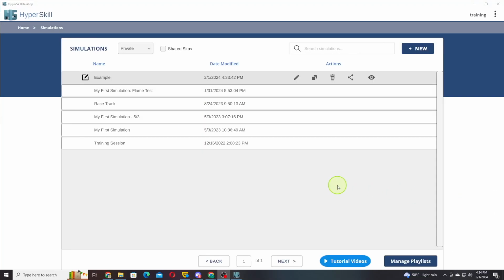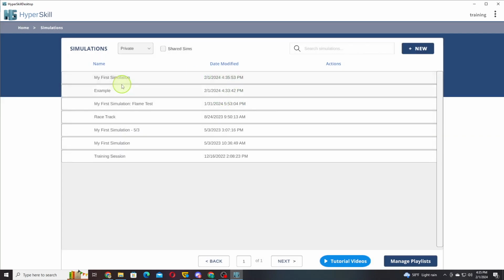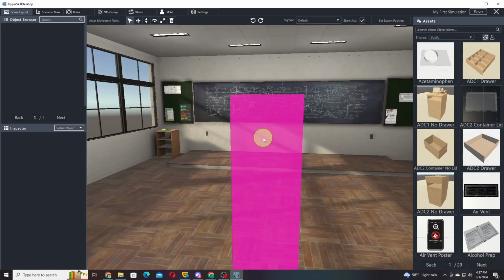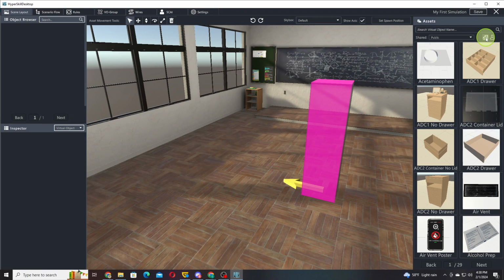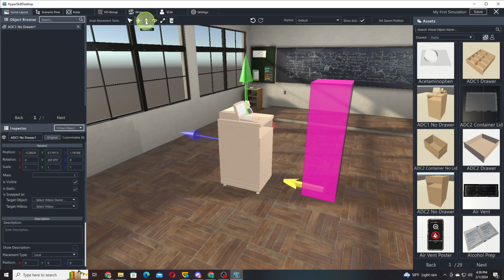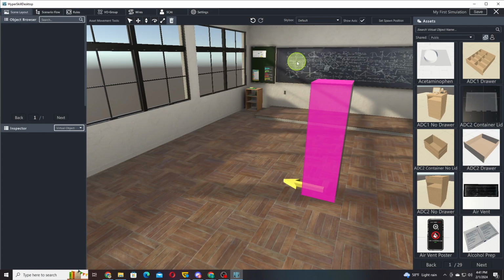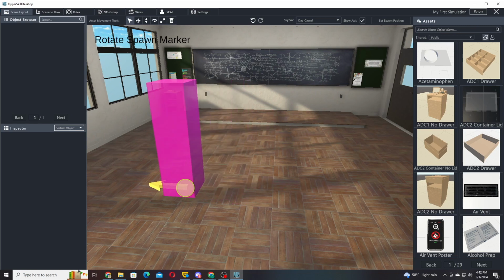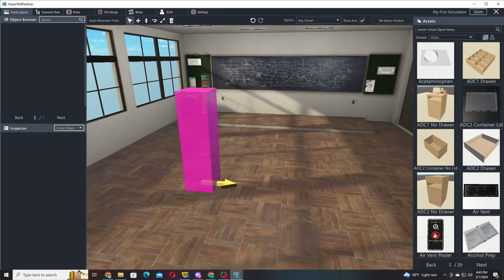HyperSkill Tutorial Laying Out The Scene XR 103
In this video we cover how to populate your scene with the necessary assets for this tutorial, the basic properties of objects and the methods of manipulating them.